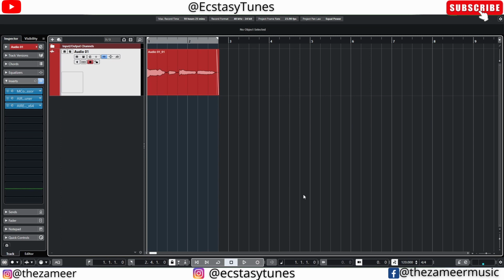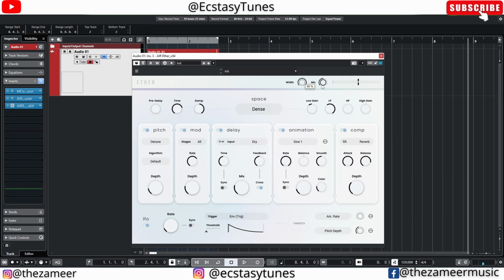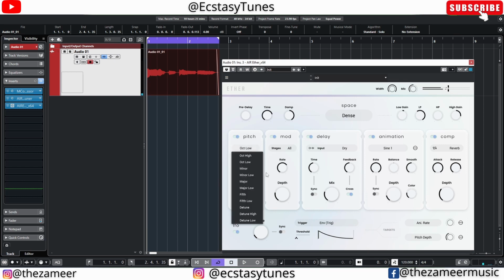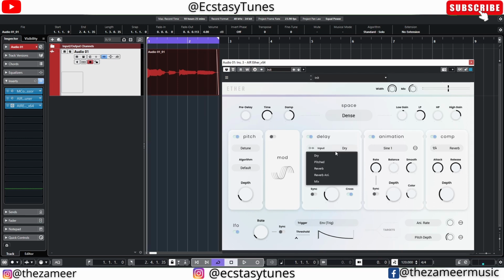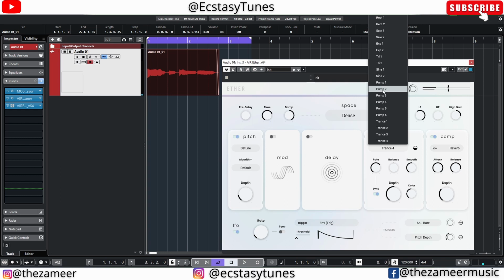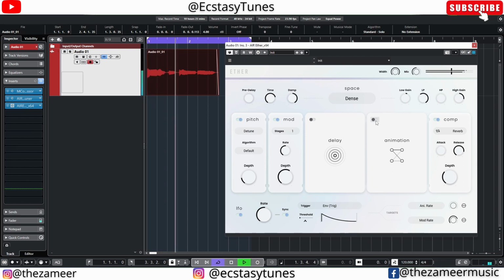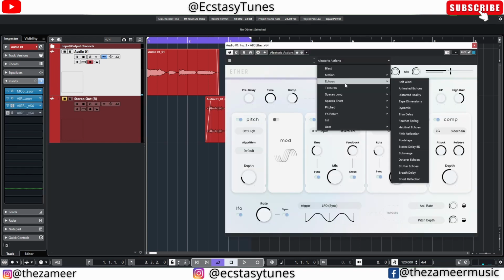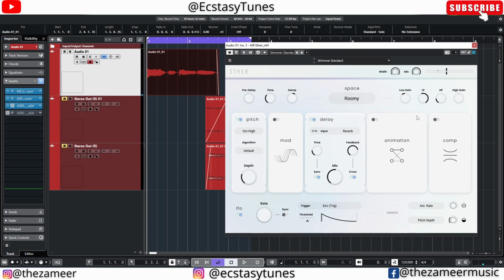AIR MUSIC TECH ETHER PLUGIN REVIEW | BEST REVERB FOR SOUND DESIGN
Air Music Tech's New Plugin is Dope. The best reverb for creative sound design.